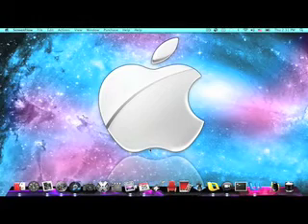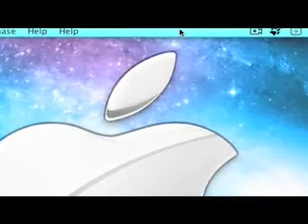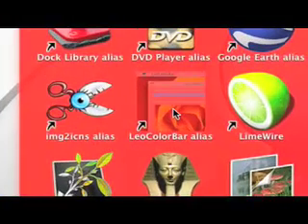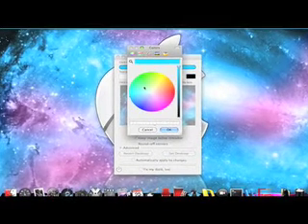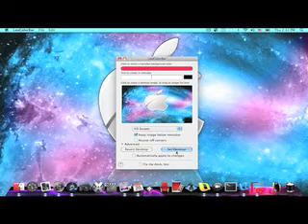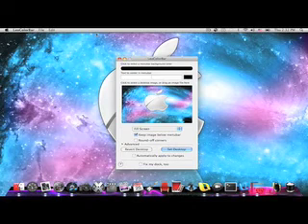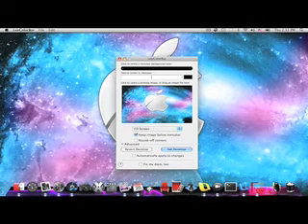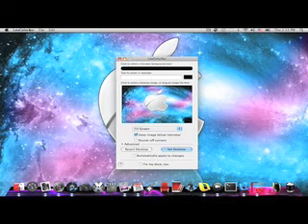Change The Color Of The Mac Menu Bar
LeoColorBar